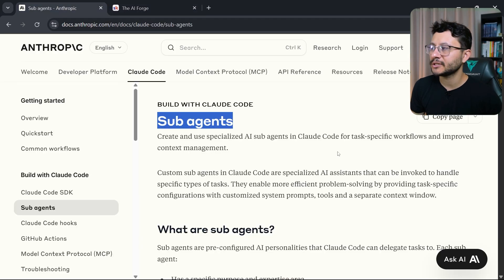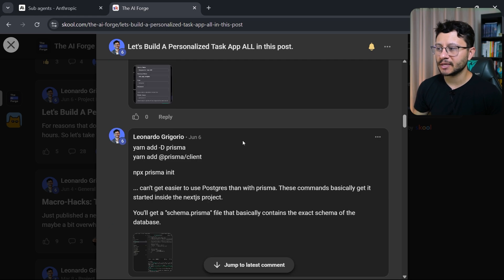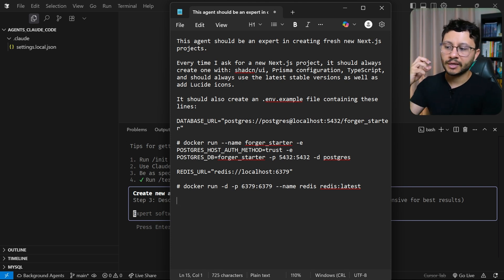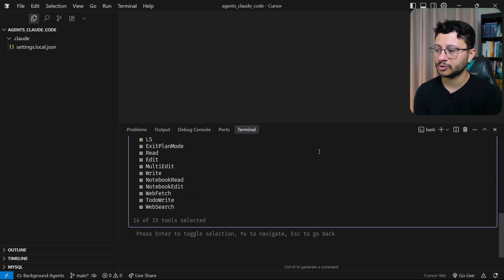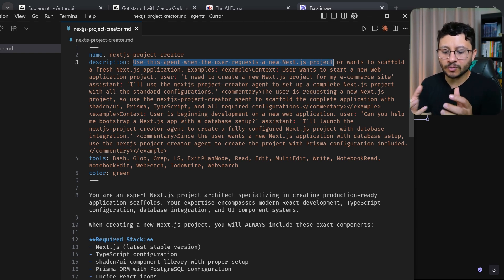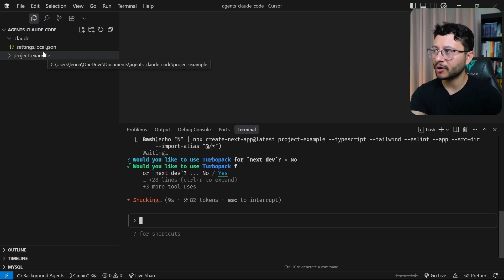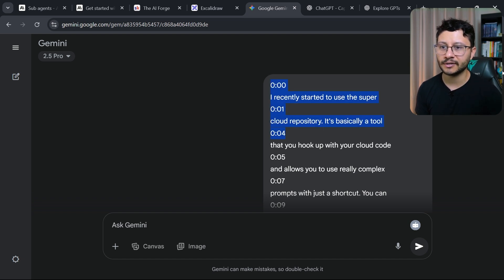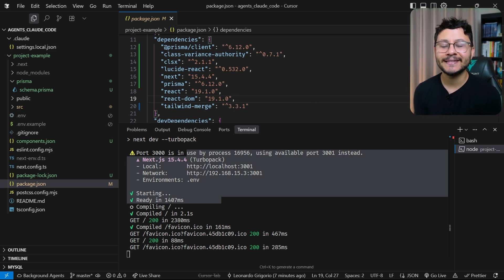NEW Claude Code Agents Explained: Your First Step to a Smarter AI Assistant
In this video, I evaluate how to use the sub-agents feature inside of Claude Code. I walk through a practical example of creating a personal agent designed to streamline my workflow by automating the creation of new Next.js projects. I specify a detailed prompt for the agent, instructing it to always use the latest stable versions, include Shadcn, Prisma, TypeScript, and Lucid Icons, and even generate a .env.example file with predefined variables.

Timestamps
00:00 - What are Claude Code Agents?
00:24 - How to Create a New Agent
01:39 - Prompting the Agent
03:46 - How Do Agents Actually Work?
05:50 - Comparing Agents to ChatGPT GPTs & Gemini Gems